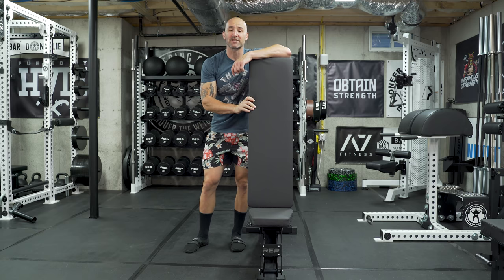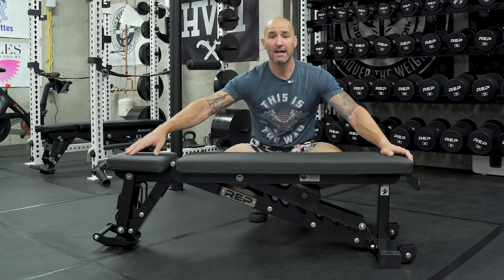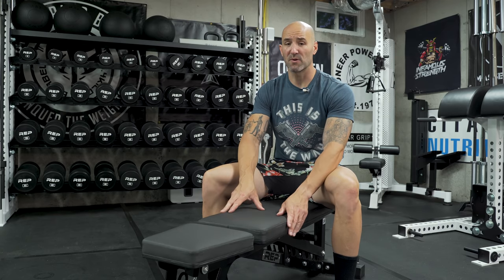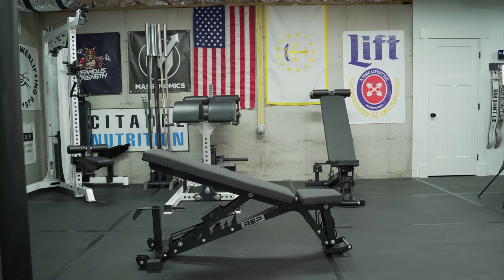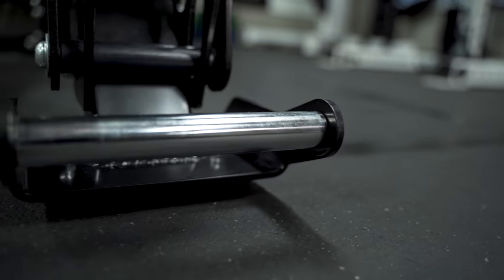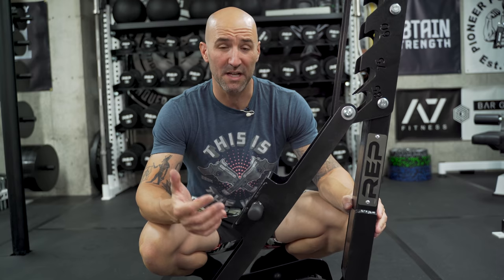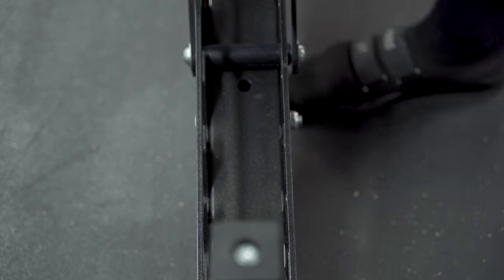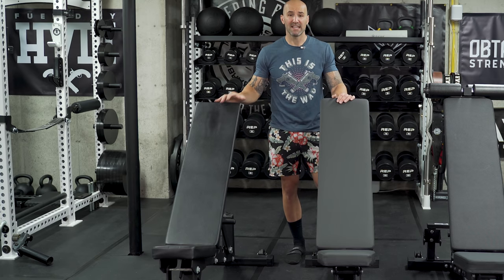Best Adjustable Bench? REP Fitness AB-5200 Review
In today's video we take a look at maybe one of the best adjustable benches (for the price) that you can get, the AB-5200 from REP Fitness.